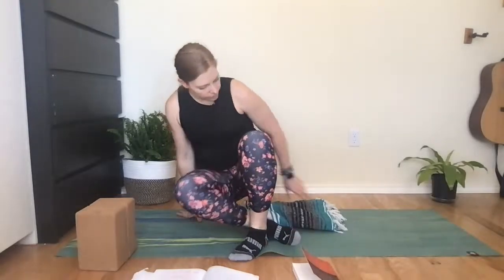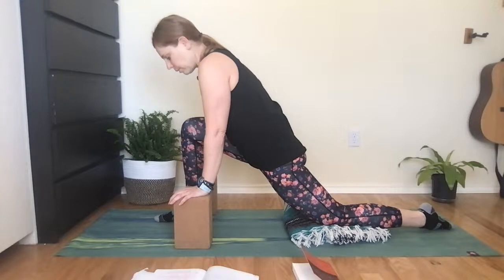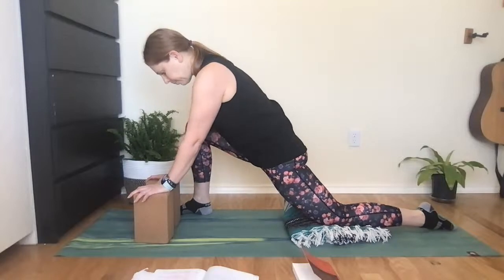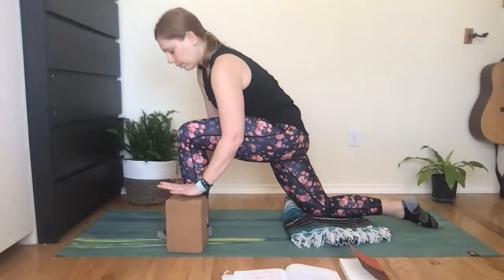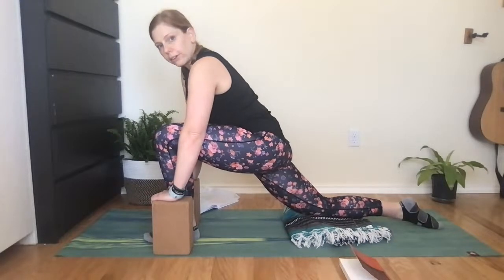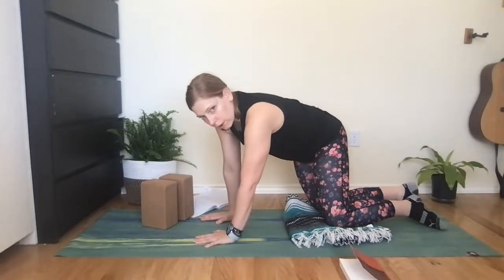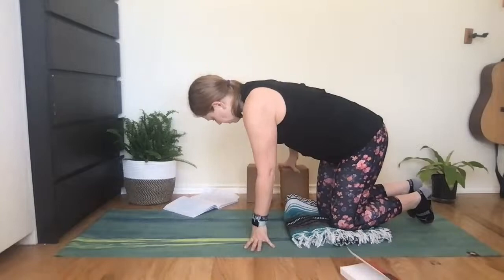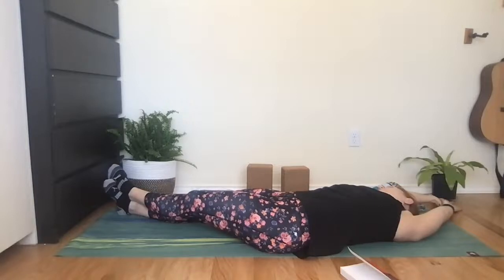Day 2: 15 Min a Day Yin Yoga Challenge liver and gallbladder channels